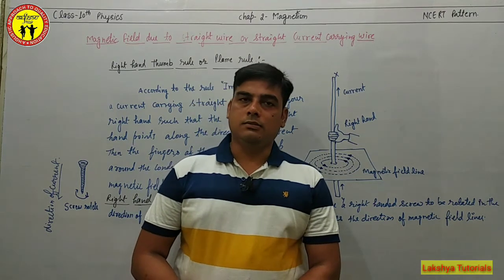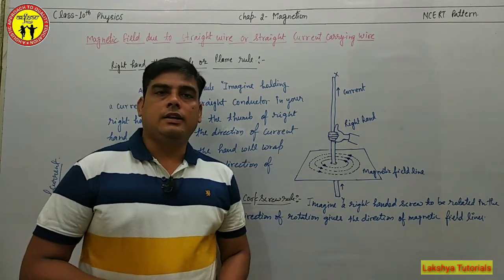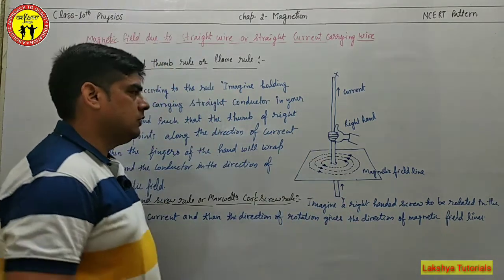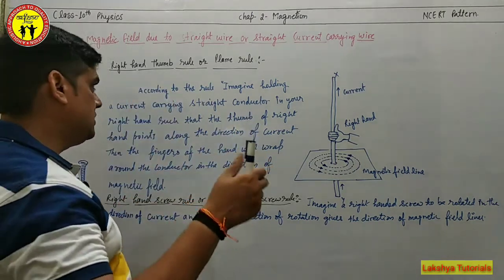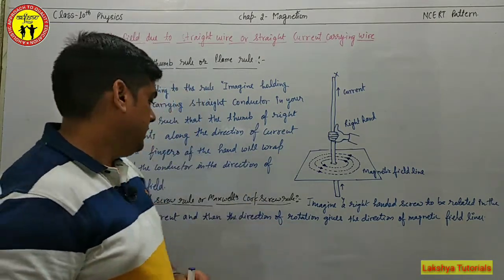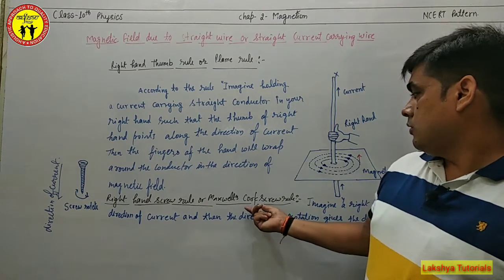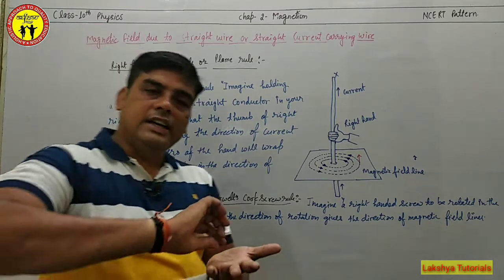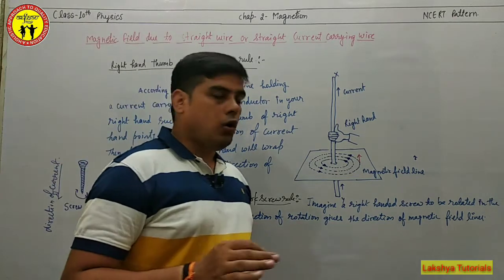class10th science Right hand thumb Rule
Playlist of all vedio of 10th class

I warm welcome  all of you on your youtube channel LAKSHYA TUTORIALS

I'm on Instagram as @nityanandmisra.

Contact with me( LAKSHYA TUTORIALS)on my email

All lectures link are given below see this

thanks